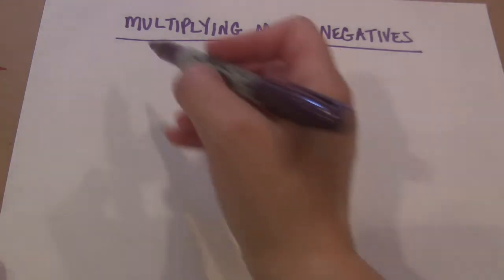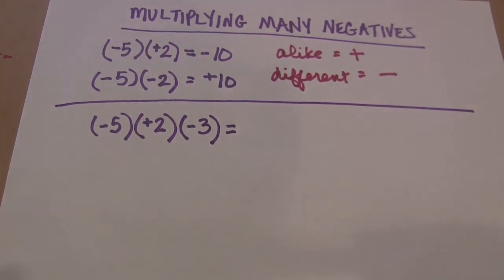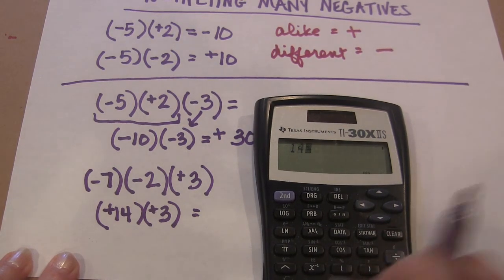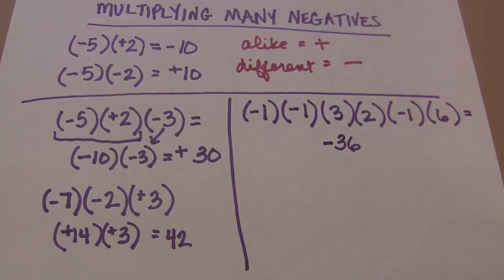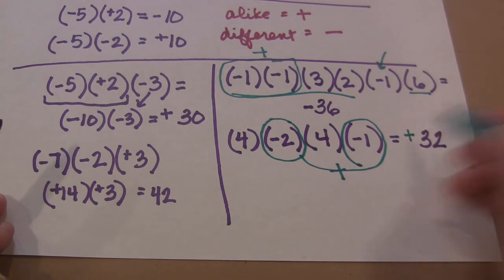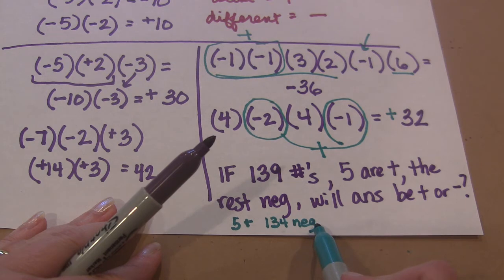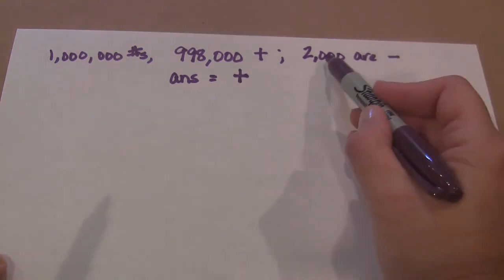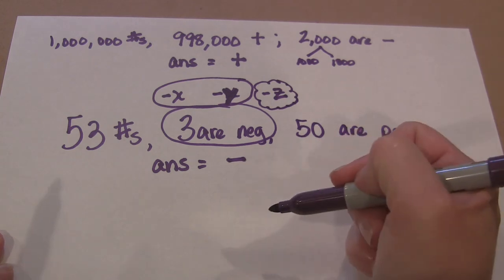Multiplying Many Negatives